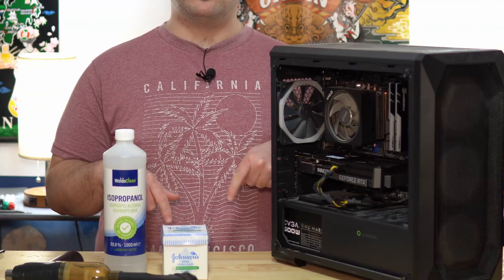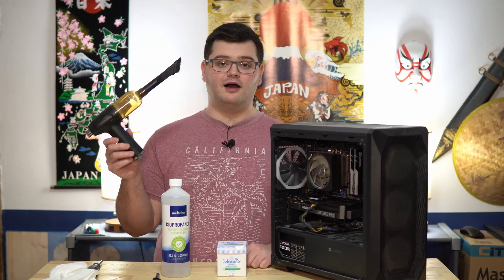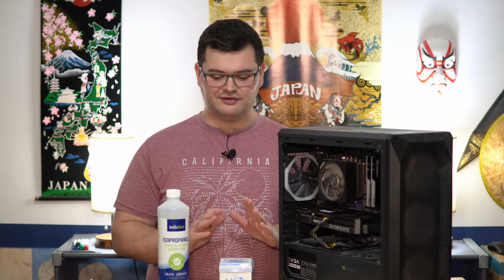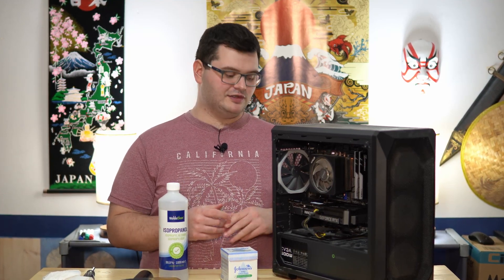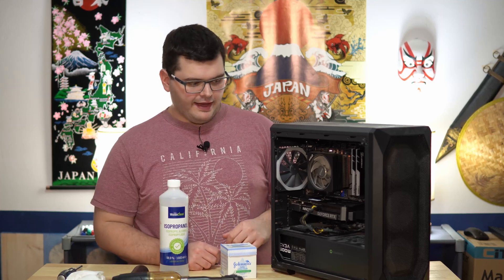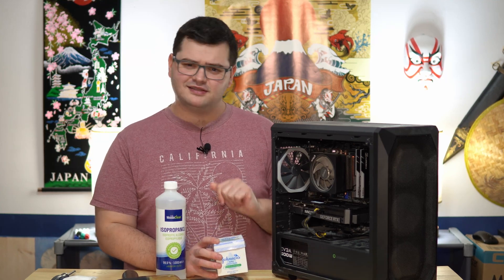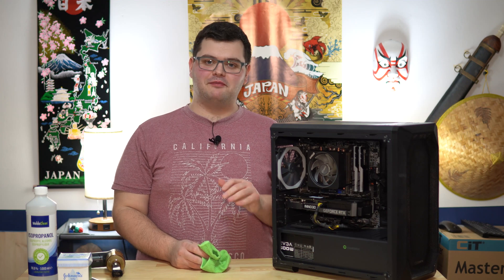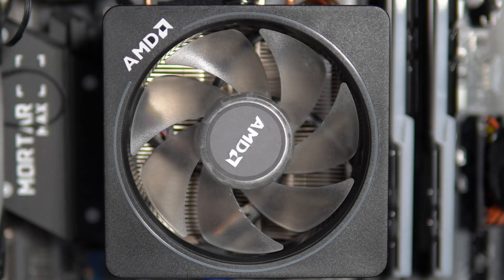Clean your dusty PC in 15 minutes & apply NEW thermal paste !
Showing you how to clean your PC in around 15 minutes and change the thermal paste on your CPU.

System:
Ryzen 5 3600
Msi Tomahawk B450 motherboard
Trident 16GB DDR4 3200mhz Ram

Content:
00:00 Intro
0:26 Tools
1:13 Compressed air vs Electric duster
2:26 Confused
2:36 Static
3:30 First step
3:50 Have no tools ?
4:06 What not to do
4:15 Process
5:05 Cleaning
7:23 Final step
7:56: All clean !